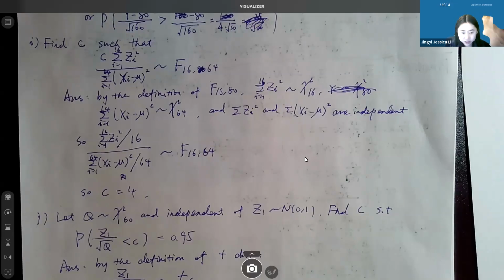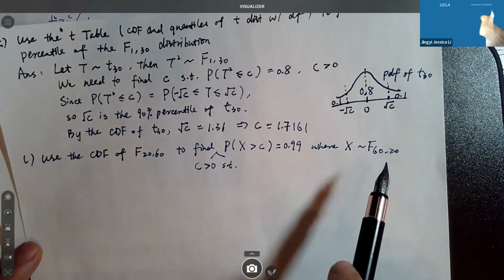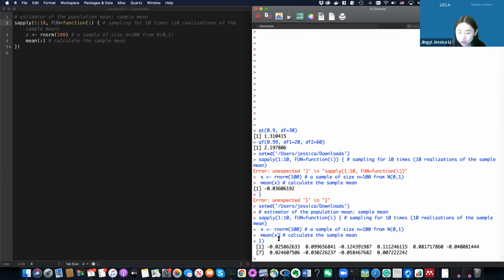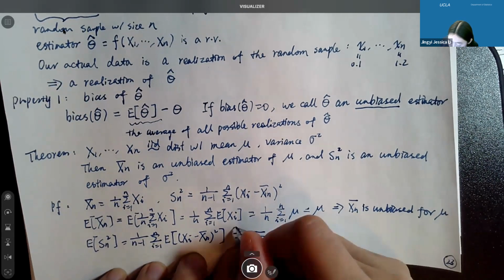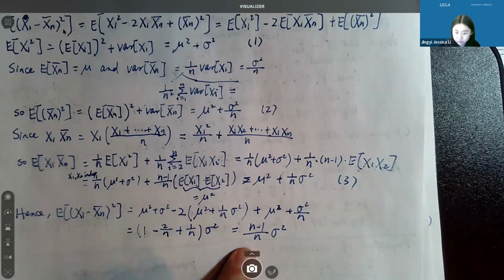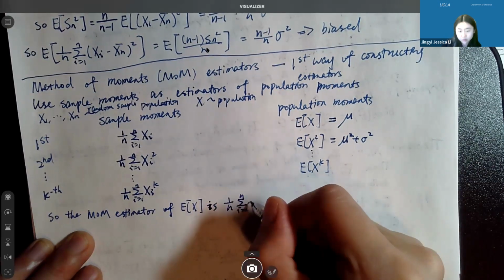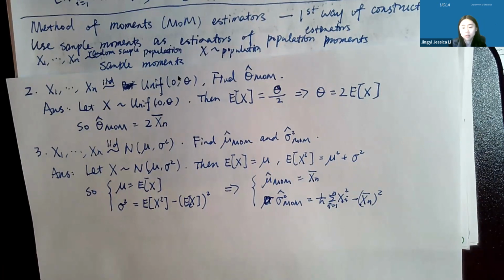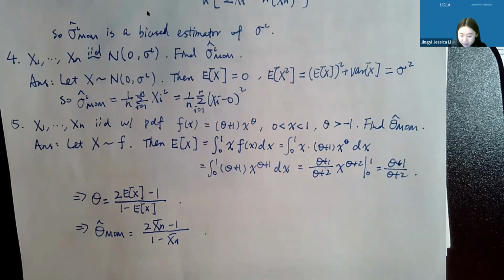STATS 100B - Intro to Math Statistics - Lecture 10 (Estimator bias; Method of Moments estimators)